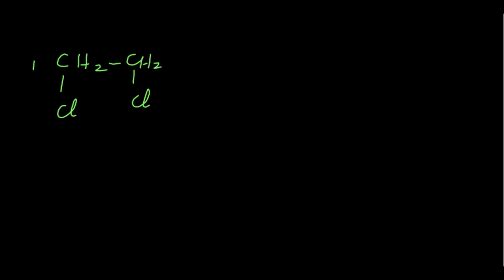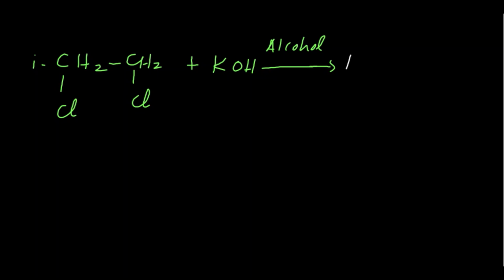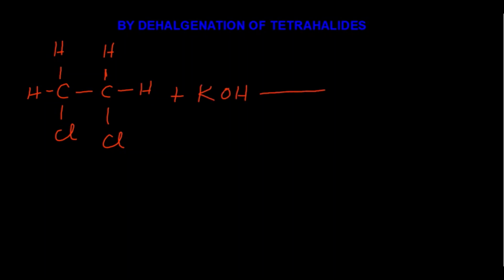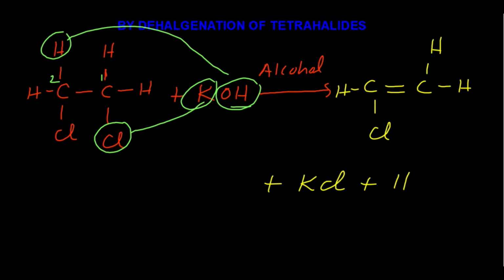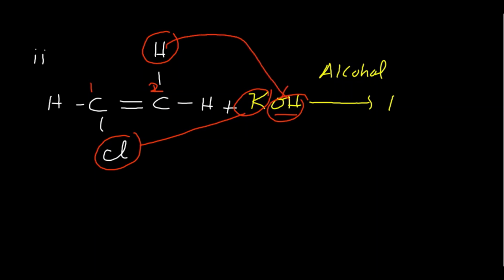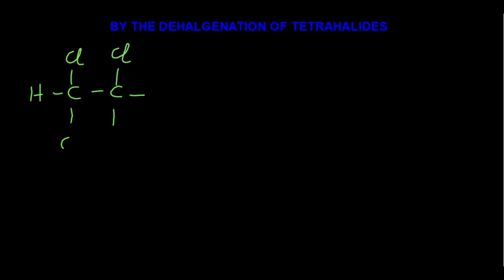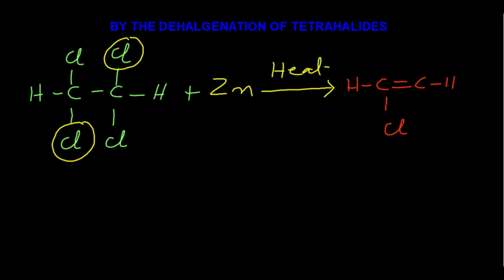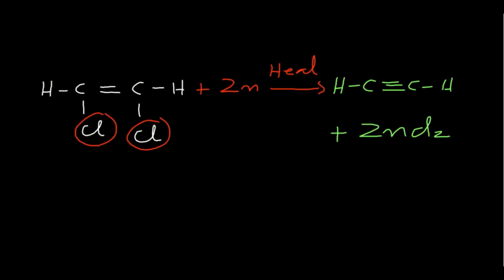General methods for the preparation of Alkynes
General methods for the preparation of Alkynes (00:10)
By the dehydrohalogenation of alkyl halides (00:19)
By dehalogenation of tetrahalides ( 04:40)